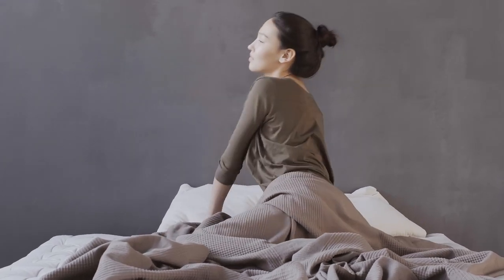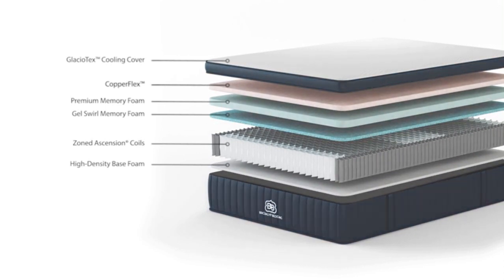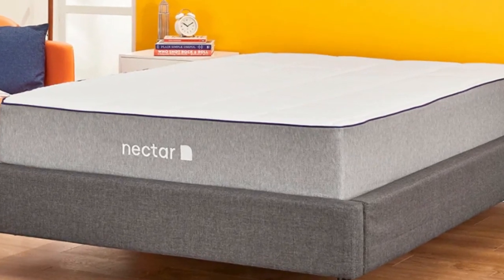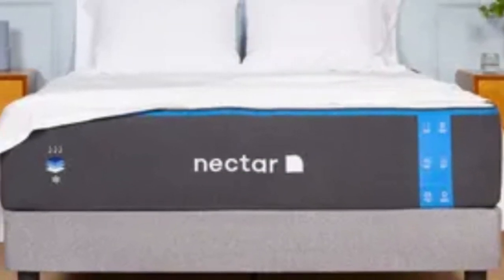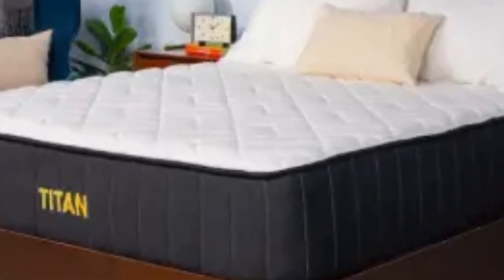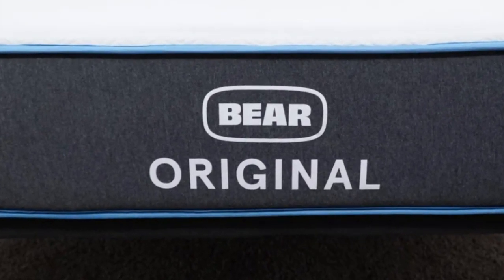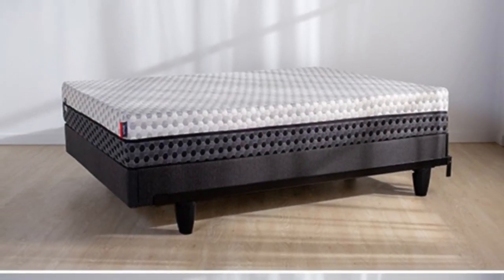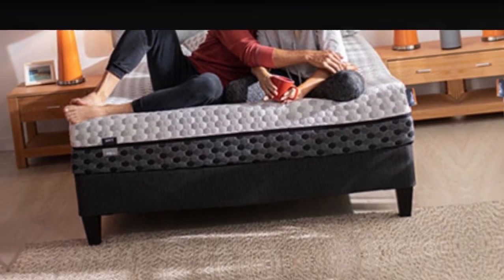Top 5 Best Mattress for Under $1000 Reviews in 2024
In this video we will show Top 5 Best Mattress for under $1000 Review in 2024, Brooklyn Bedding Signature Hybrid Mattress, Nectar Memory Foam Mattress, Brooklyn Bedding Titan Plus Hybrid Mattress, Bear Original Mattress, Layla Memory Foam Mattress

👉 Best 5 Mattress Lists:

1) Brooklyn Bedding Signature Hybrid Mattress

2) Nectar Memory Foam Mattress

3) Brooklyn Bedding Titan Plus Hybrid Mattress

4) Bear Original Mattress

5) Layla Memory Foam Mattress

In this video we'll be comparing the 5 Best Mattress for under $1000 that are designed for different kinds of users. We will take into account performance features and price so you can decide which is best for you. All the products on our list were selected based on their own inherent strengths and features.

We'll be comparing the DBrooklyn Bedding Signature Hybrid Mattress, Nectar Memory Foam Mattress, Brooklyn Bedding Titan Plus Hybrid Mattress, Bear Original Mattress, Layla Memory Foam Mattress
; which are all great options if you're in the market for a best mattress.

0:00 - Intro
0:30 - Brooklyn Bedding Signature Hybrid Mattress
2:14 - Nectar Memory Foam Mattress
4:19 - Brooklyn Bedding Titan Plus Hybrid Mattress
5:49 - Bear Original Mattress
7:57 - Layla Memory Foam Mattress